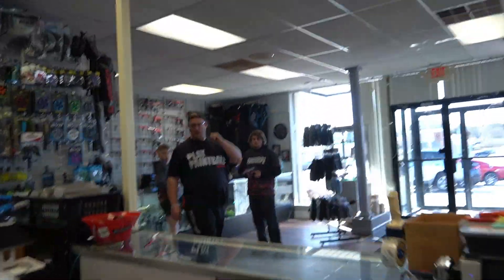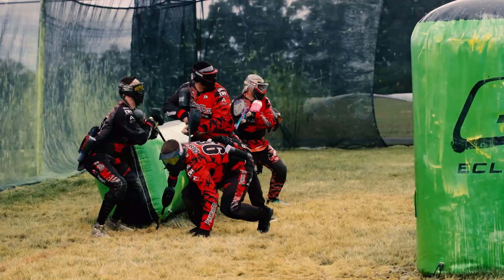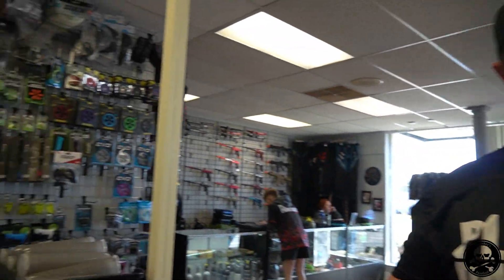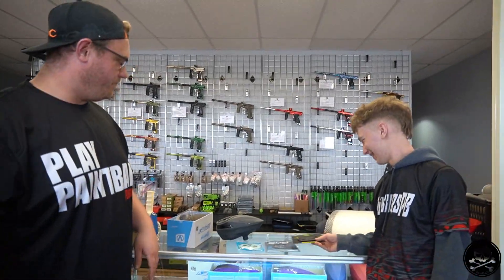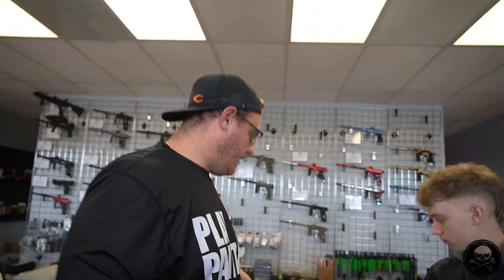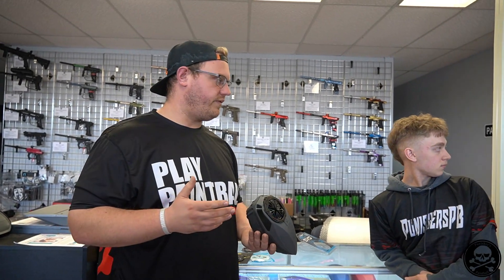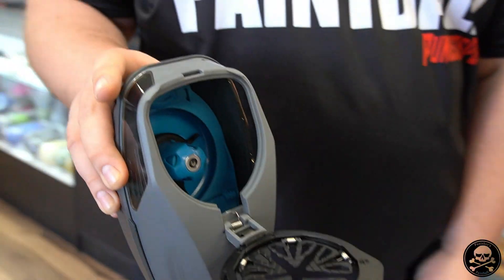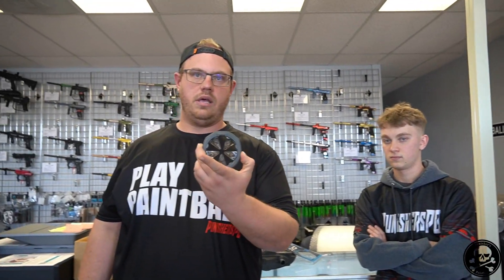What are the Best Speed Feeds for the Spire Loader?! Spire 5, iR2, Bunkerkings Control and More!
No need to go asking around to compare speedfeeds for your Spire 5 and other Spire hoppers - we did all the leg work for you!

Joel, Doug and Parker grabbed one of each of the types of speed feeds available to buy for your Spire 5 hopper and talked about all the pros and cons. Which one did you like best?

As an added note, we are now allowed to retail Bunkerkings online again! If the link below doesn't quite reflect that yet, just check back soon!

Use any of the links below to grab your speed feed for your Spire 5 and get all your other paintball gear from Punishers Paintball!

Crown SFR

Standard Crown Speedfeed

Bunkerkings NTR

HK Army EVO Pro